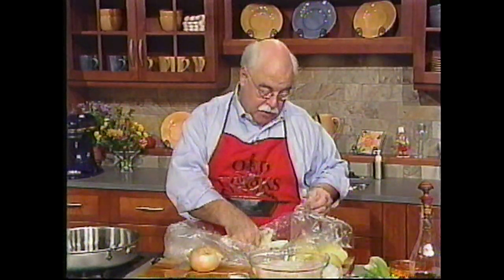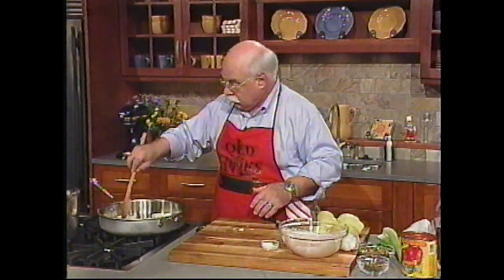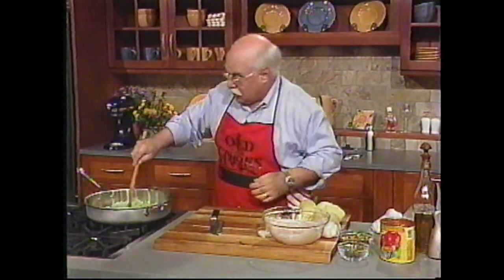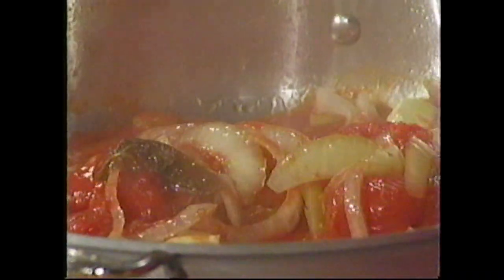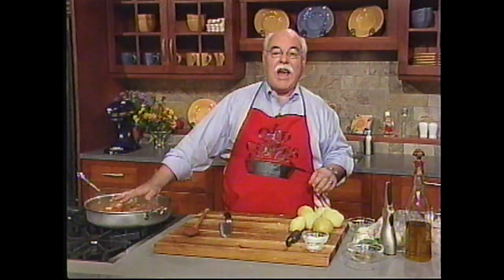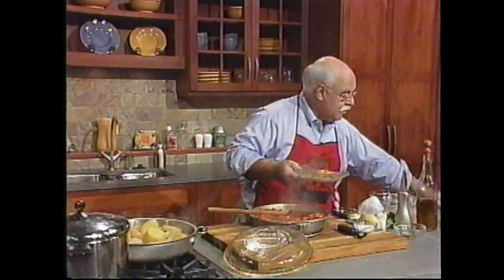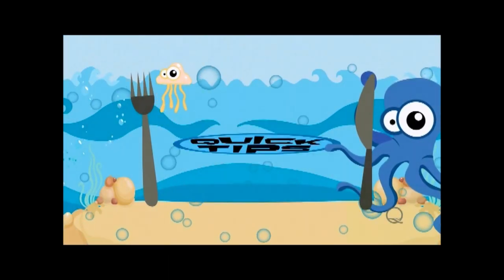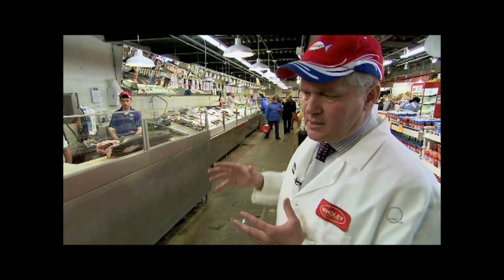seven fishes bacala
Bacala recipe for the Feast of the Seven fishes by Chris Fennimore.
The recipe uses fresh cod from Wholey's Fish Market instead of the traditional dried salted cod.